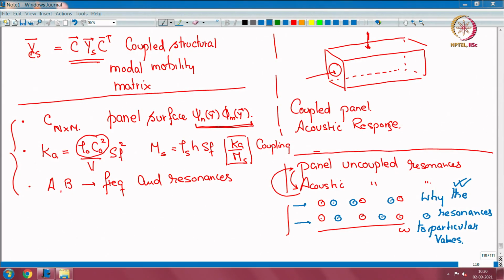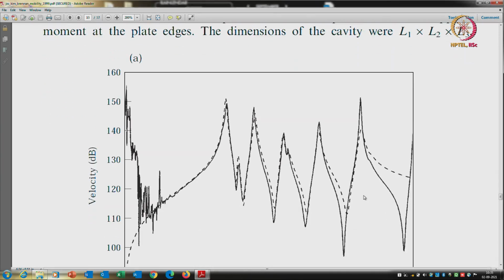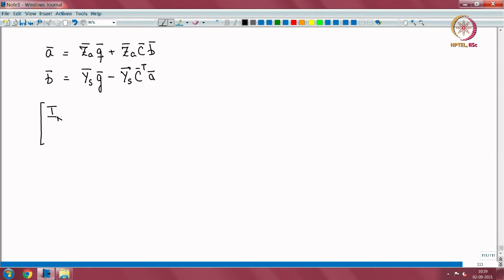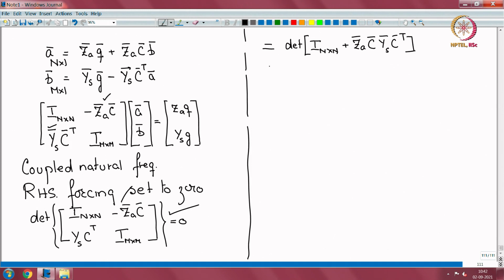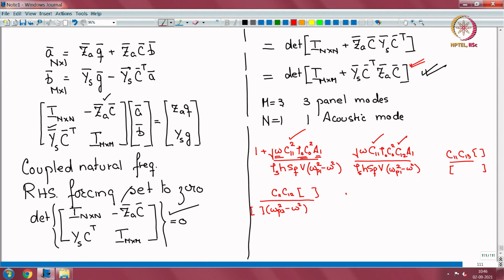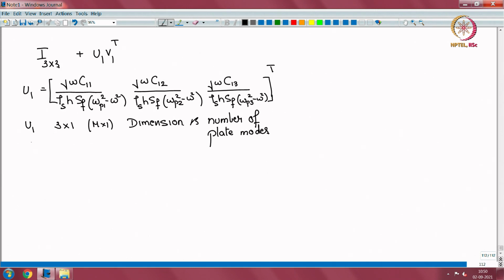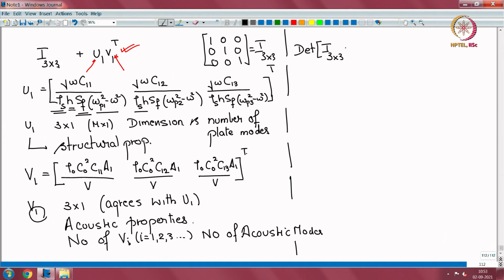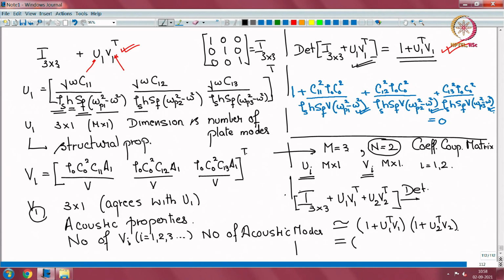Lecture 31: Numerical example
coupling coefficient matrix, modal coupling, orthogonality